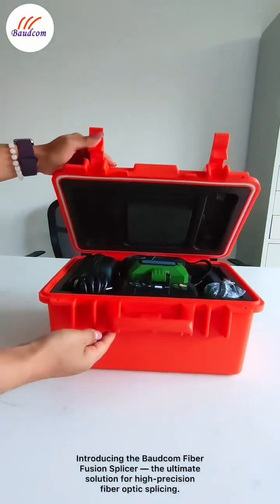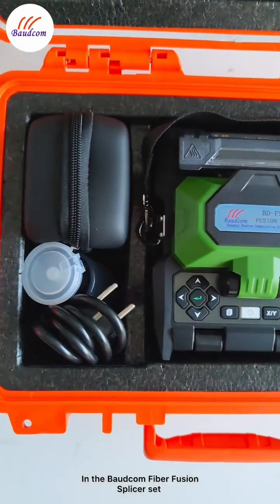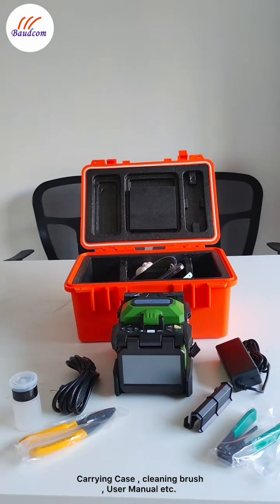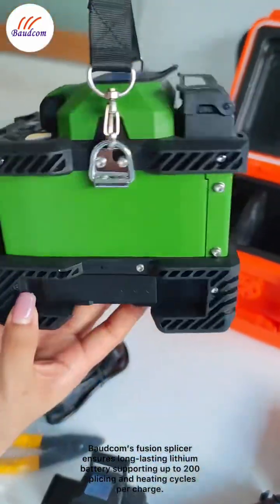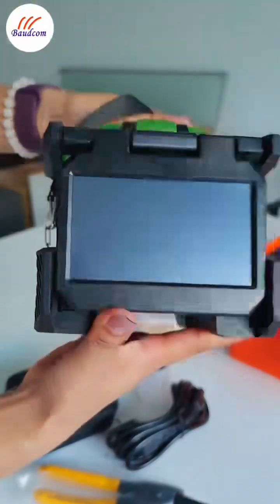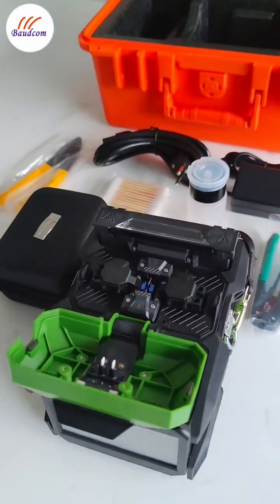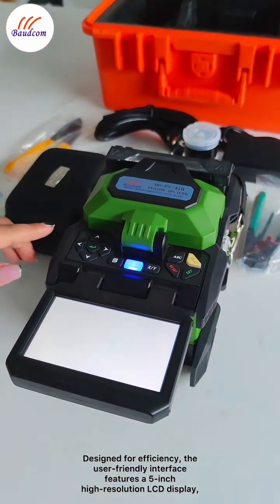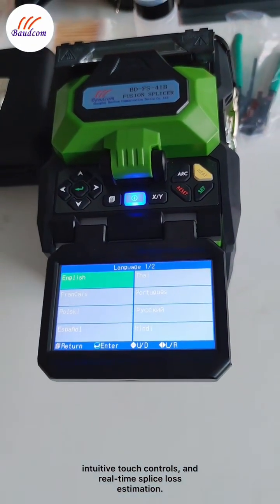Fiber optical fusion splicer BD FS 41B, touch screen, shock resistant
BAUDCOM fiber optic fusion splicer, high quality, touch screen, water/dust/shock resistant.